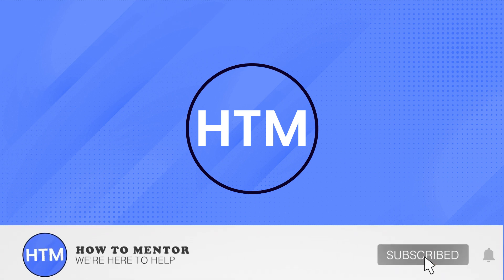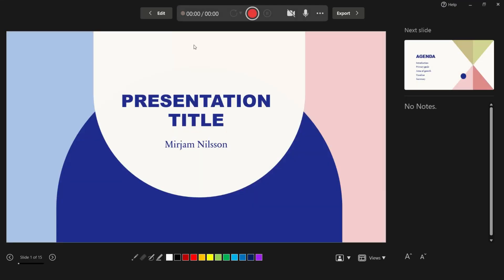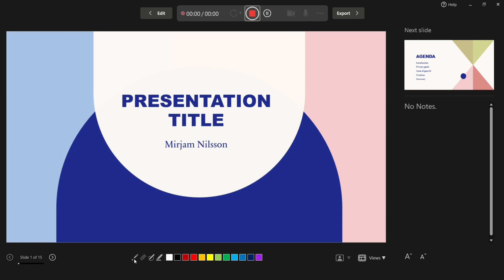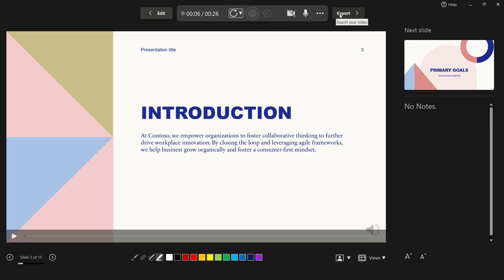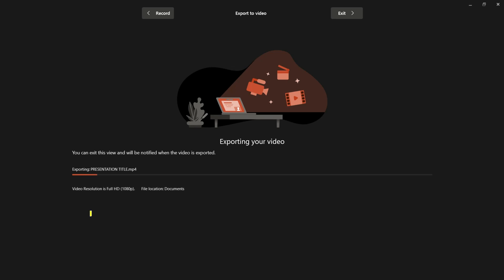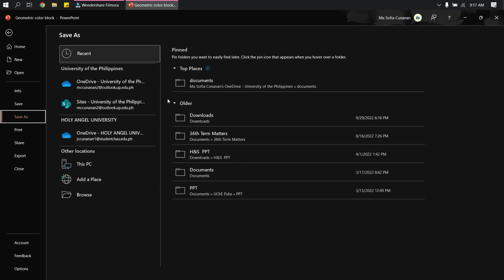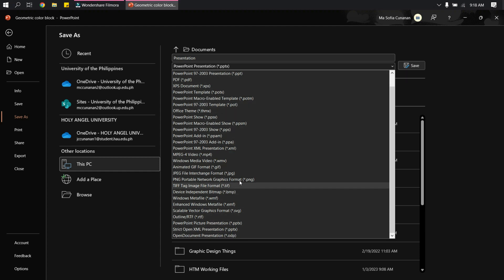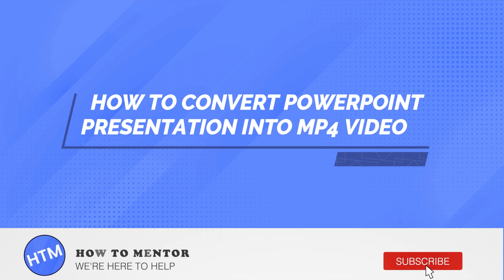How To Convert PowerPoint Presentation Into MP4 (SIMPLE!)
How To Convert PowerPoint Presentation Into MP4. It’s a very easy tutorial, I will explain everything to you step by step.